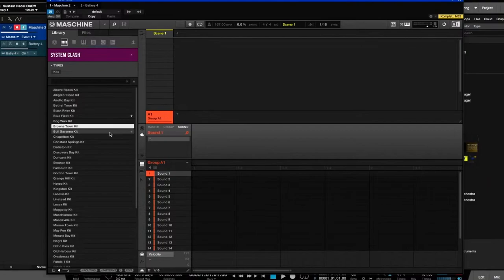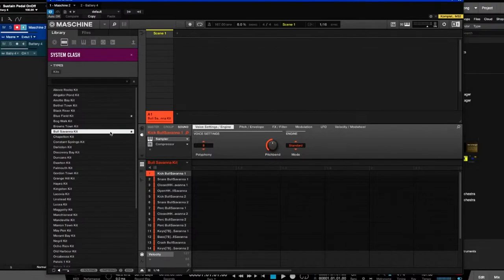System Clash Komplete Expansion - Beat Make Review